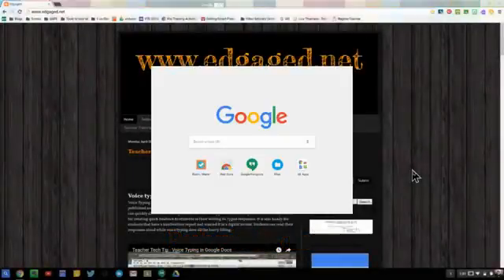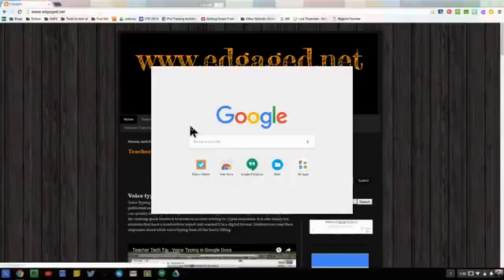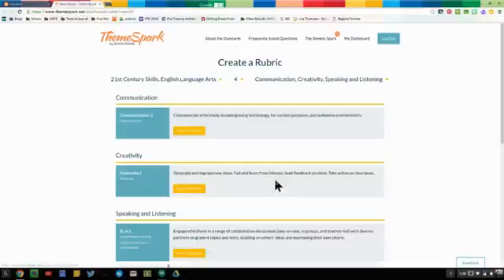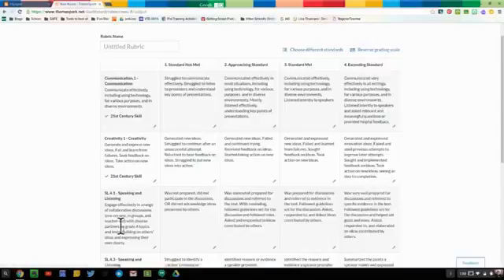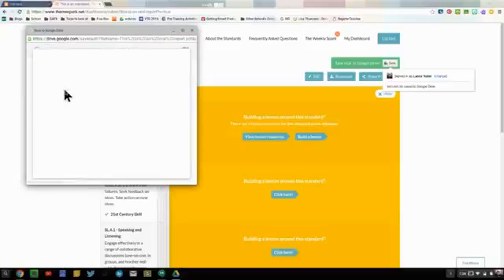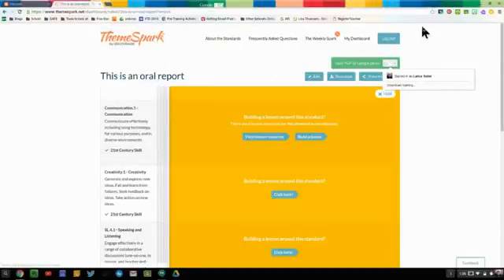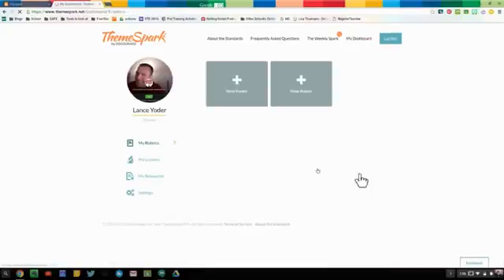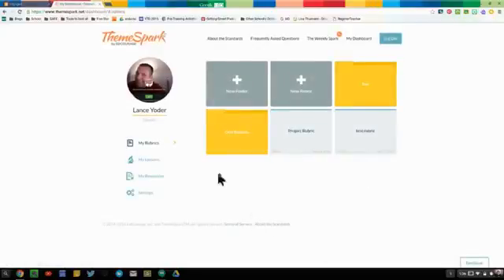Rubric Maker by ThemeSpark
Build your own custom rubric with Rubric Maker by ThemeSpark. You can select your standards, customize your indicators, and grab a PDF copy of your document. Direct uploads to Google Drive available.